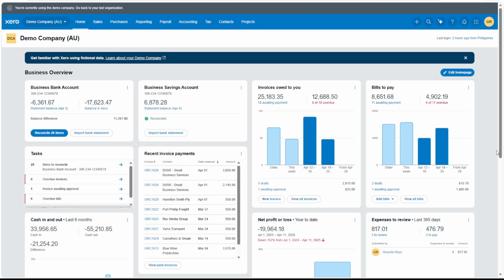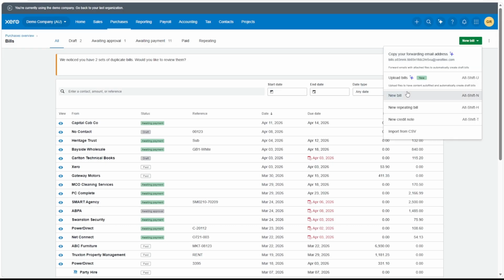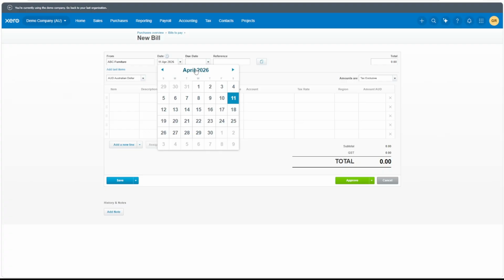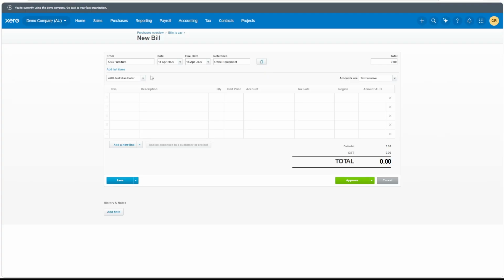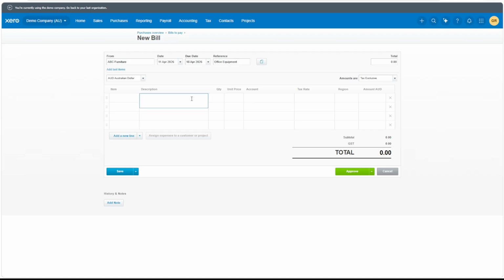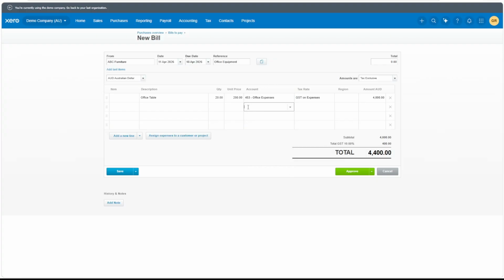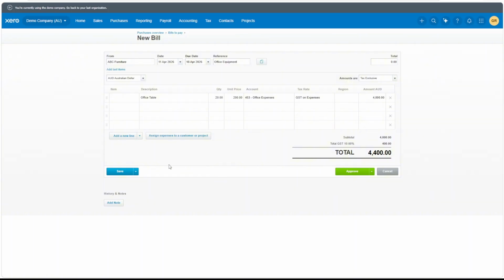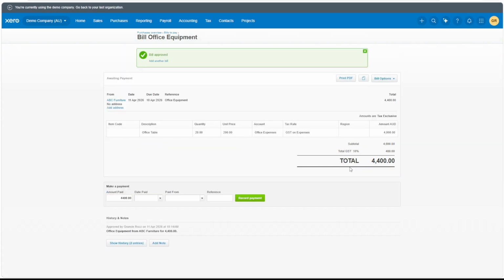How to Enter Supplier Bill in Xero [Quick Guide]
Learn how to enter a supplier bill in Xero by adding bill details and recording it in your accounts step by step. This tutorial shows how to enter a supplier bill in Xero, create a bill, and manage your accounts payable correctly.